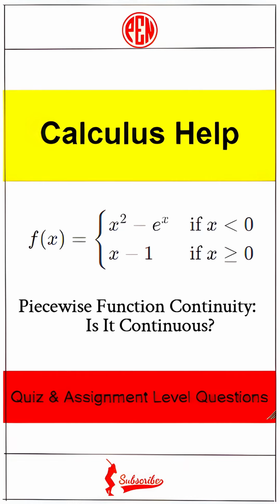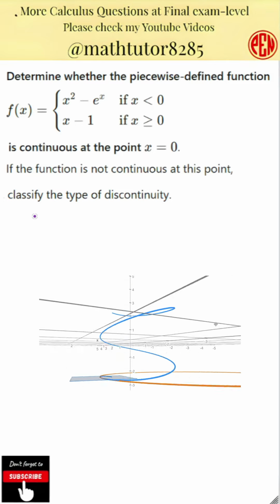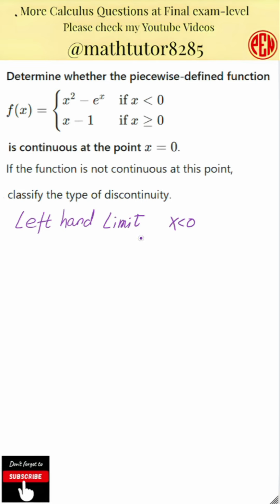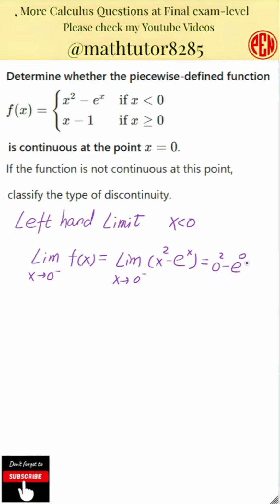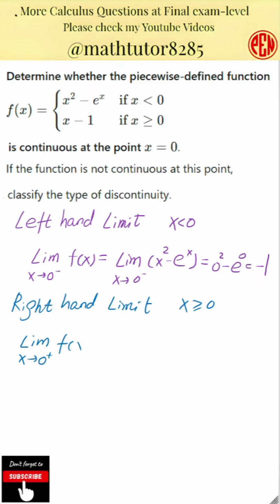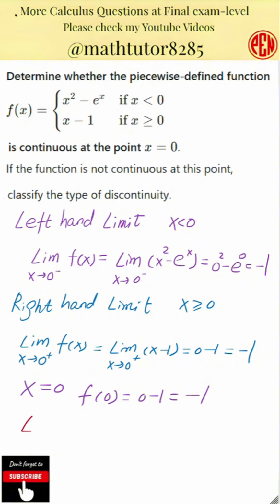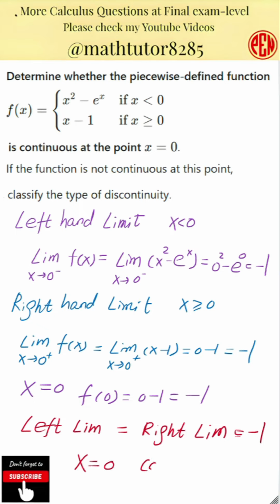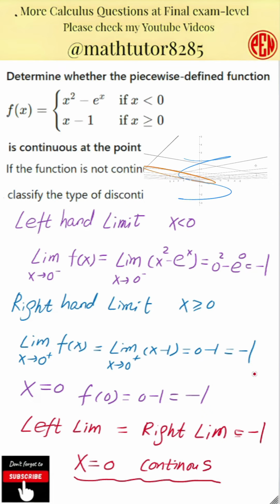[Calculus/ Limits] find Continuity of Piecewise Functions at a Point(Quiz or assignment-level )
[University Calculus / AP math]-- (Quiz or assignment-level questions)-- [Limits]

find Continuity of Piecewise Functions at a Point

This Video (based on our math blog and class recordings) explains how to find the derivative of an integral with a variable upper limit and a constant lower limit. It introduces a function, F(t), defined as an integral and then demonstrates how to compute its time derivative. The core concept used is the Fundamental Theorem of Calculus, which simplifies the process significantly. By recognizing the theorem and identifying the integrand, one can directly substitute the upper limit into the original function. This method is applicable when the integrand is continuous, offering a straightforward way to differentiate such integral functions.

Master the toughest math problems with expert guidance—where online calculators fall short, I step in to help you succeed!